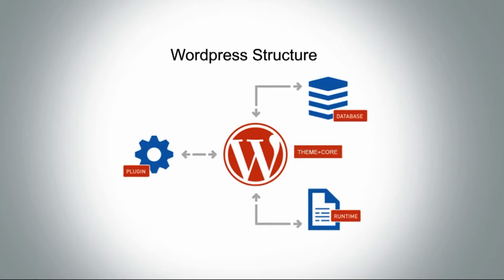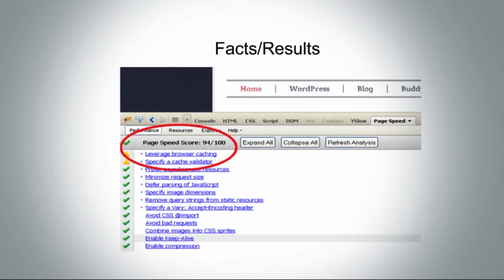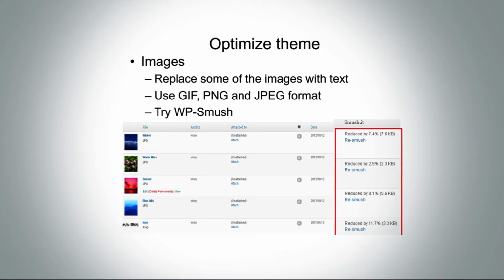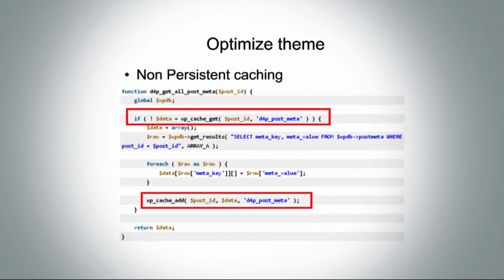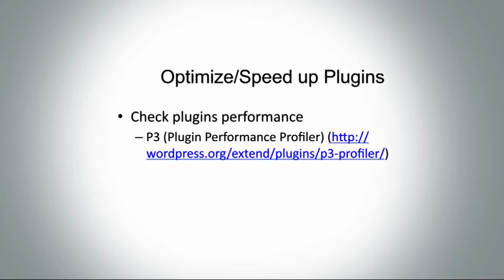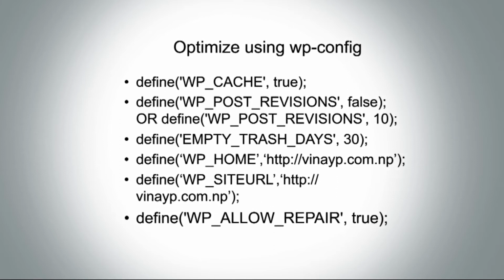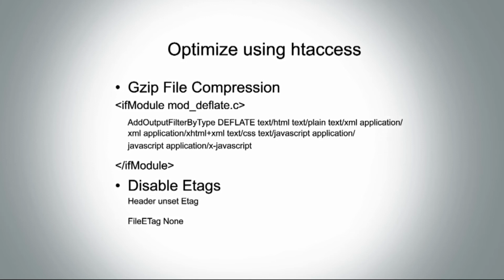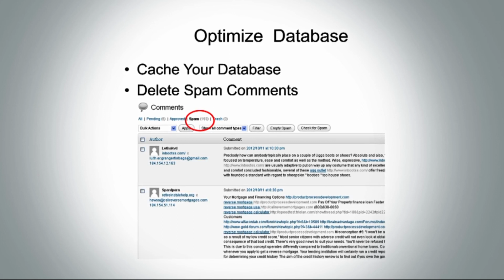Vinay Paudel: Optimizing & Speeding Up Your WordPress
Vinay talks about what it takes to Optimize and Speed up your WordPress website. A great thing to learn from his experience. A session from WordCamp Nepal 2012.